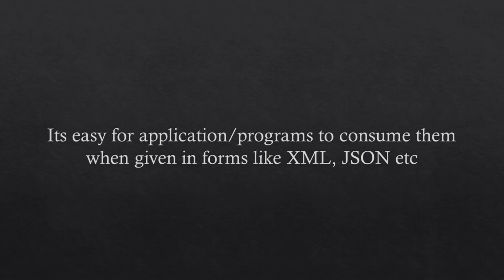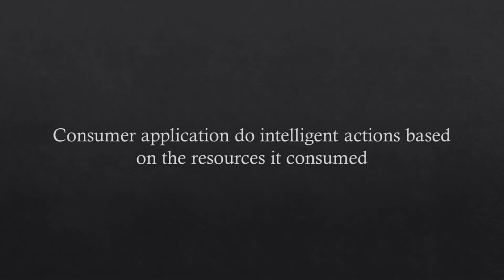Web services Explained - Part 1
Web service is so critical in today's way of building highly scalable web applications, more and more teams are moving to Micro services or web API oriented software architecture . Hence Its very important for testers to be aware of what they are, how it is being integrated to web applications UI etc.
Knowing these concepts will help testers to apply their thought process in a better way when they come across testing web services or web based APIs.

In this series of short lectures, I teach What is web services, what are different classifications etc with less technical terms and explanations for any non-technical testers to grab the concepts quickly.
This will be done in multiple sessions, you will be able to get all the basic knowledge which will equip you to explore further in the area.
Please watch all the parts in this series !